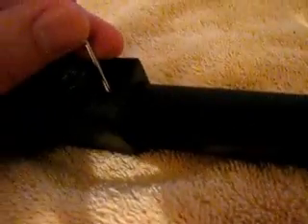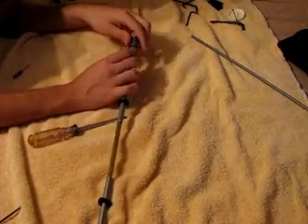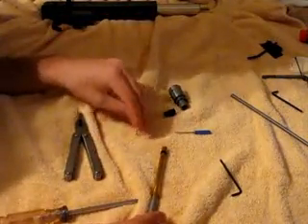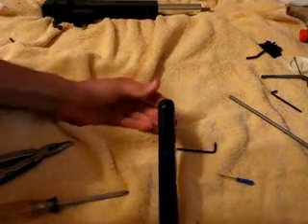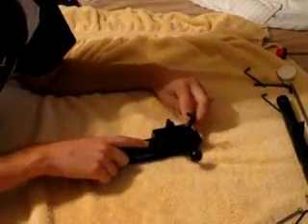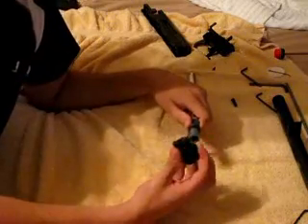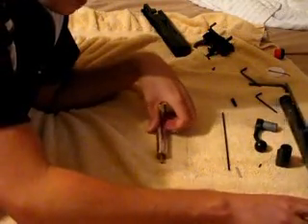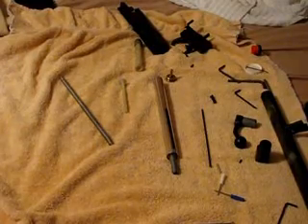Well MB05 Disassembly